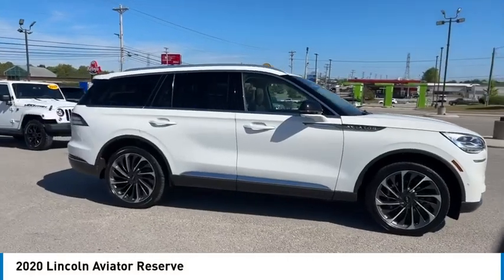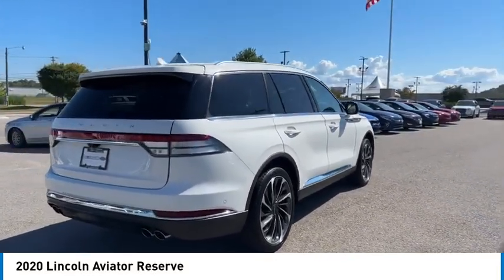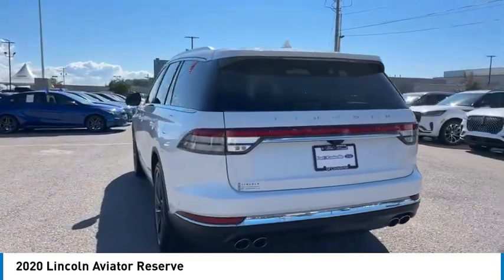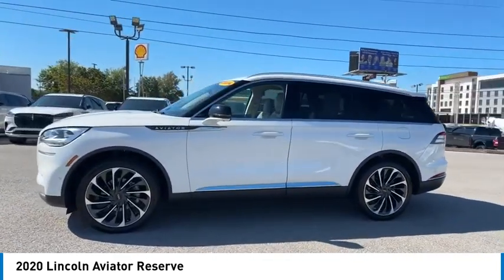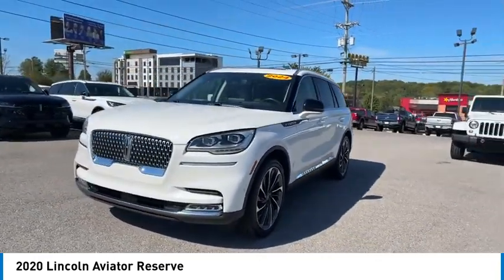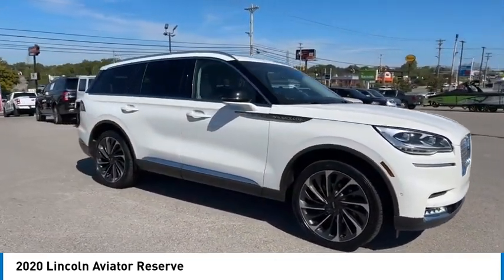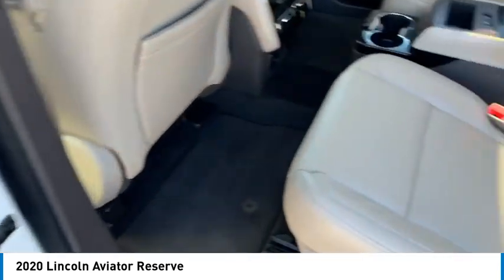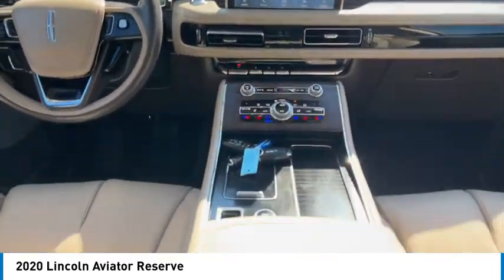2020 Lincoln Aviator TL26421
2020 Lincoln Aviator Reserve

Clean CARFAX. CARFAX One-Owner. 2020 Lincoln Aviator Reserve 3.0L V6 AWD 10-Speed Automatic Pristine White Metallic Tri-CoatbrThis Vehicle Includes the Following Features and Options: Class IV Trailer Tow Package (250 Amps Alternator, 4-Pin & 7-Pin Connectors, Blind Spot Detection w/Cross Traffic Alert, Class IV Hitch & Wiring, Smart Trailer Tow, and Trailer Sway Control), Convenience Package (Head-Up Display, Phone As A Key, Soft Close Doors, and Wireless Charging Pad), Dynamic Handling Package (Adaptive Steering, Adaptive Suspension w/Road Preview, and Air Glide Suspension w/Dynamic Lower Entry), Elements Package Plus (Heated Steering Wheel, Heated VisioBlade Wipers, Heated/Ventilated 2nd Row Outboard Seats, and Heated/Ventilated Driver & Passenger Seats), Equipment Group 202A (Panoramic Vista Roof w/Power Shade and Wheels: 22 Ultra Bright Machined Aluminum), Illumination Package (Adaptive Pixel LED Headlamps and Lincoln Lit Star in Grille), Lincoln Co-Pilot360 Plus (Active Park Assist Plus, Adaptive Cruise Control w/Traffic Jam Assist, Evasive Steering Assist, and Reverse Brake Assist), Luxury Package (30-Way Perfect Position Seats w/Active Motion, Radio: Revel Ultima 3D Audio System w/28 Speakers, and Rear Door Sunshades), 14 Speakers, 3.58 Axle Ratio, 3rd row seats: split-bench, 4-Wheel Disc Brakes, ABS brakes, Adaptive suspension, Air Conditioning, Alloy wheels, All-Weather Floor Liners, AM/FM radio: SiriusXM, Audio memory, Auto High-beam Headlights, Auto-dimming door mirrors, Auto-dimming Rear-View mirror, Automatic temperature control, Brake assist, Bumpers: body-color, Compass, Delay-off headlights, Driver door bin, Driver vanity mirror, Dual front impact airbags, Dual front side impact airbags, Electronic Stability Control, Emergency communication system: SYNC 3 911 Assist, Four wheel independent suspension, Front anti-roll bar, Front Bucket Seats, Front Center Armrest, Front dual zone A/C, Front fog lights, Front reading lights, Full Rear Console, Fully automatic headlights, Garage door transmitter, Heated door mirrors, Heated front seats, HVAC memory, Illuminated entry, Knee airbag, Low tire pressure warning, Memory seat, Navigation System, Occupant sensing airbag, Outside temperature display, Overhead airbag, Overhead console, Panic alarm, Passenger door bin, Passenger vanity mirror, Power door mirrors, Power driver seat, Power Liftgate, Power passenger seat, Power steering, Power windows, Premium Leather Enhanced Micro-Perforated Seats, Radio data system, Radio: Revel AM/FM Audio System w/14 Speakers, Rain sensing wipers, Rear air conditioning, Rear anti-roll bar, Rear audio controls, Rear dual zone A/C, Rear reading lights, Rear window defroster, Rear window wiper, Remote keyless entry, Roof rack: rails only, Security system, SiriusXM Radio, Speed control, Speed-Sensitive Wipers, Split folding rear seat, Spoiler, Steering wheel memory, Steering wheel mounted A/C controls, Steering wheel mounted audio controls, SYNC 3 Communication & Entertainment System, Tachometer, Telescoping steering wheel, Tilt steering wheel, Traction control, Trip computer, Turn signal indicator mirrors, Variably intermittent wipers, and Ventilated front seats.br250 Amps Alternator, 30-Way Perfect Position Seats w/Active Motion, 4-Pin & 7-Pin Connectors, Active Park Assist Plus, Adaptive Cruise Control w/Traffic Jam Assist, Adaptive Pixel LED Headlamps, Adaptive Steering, Adaptive Suspension w/Road Preview, Air Glide Suspension w/Dynamic Lower Entry, Blind Spot Detection w/Cross Traffic Alert, Class IV Hitch & Wiring, Class IV Trailer Tow Package, Convenience Package, Dynamic Handling Package, Elements Package Plus, Equipment Group 202A, Evasive Steering Assist, Head-Up Display, Heated Steering Wheel, Heated VisioBlade Wipers, Heated/Ventilated 2nd Row Outboard Seats, Heated/Ventilated Driver & Passenger Seats, Illumination Package, Lincoln Co-Pilot360 Plus, Lincoln Lit Star in Grille, Luxury Package, Panoramic Vista Roof w/Power Shad